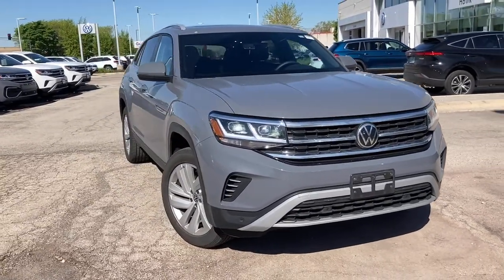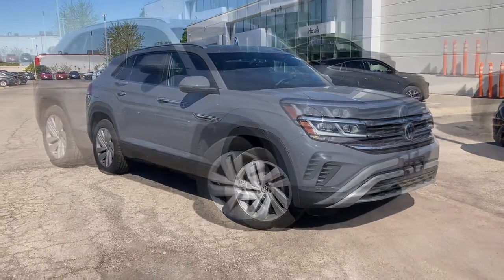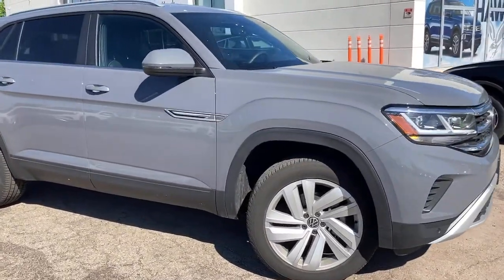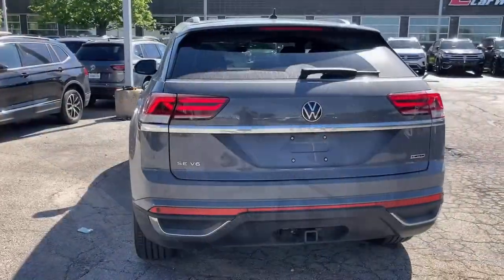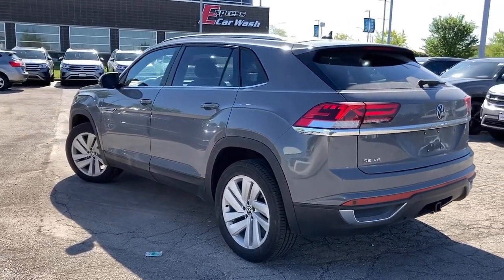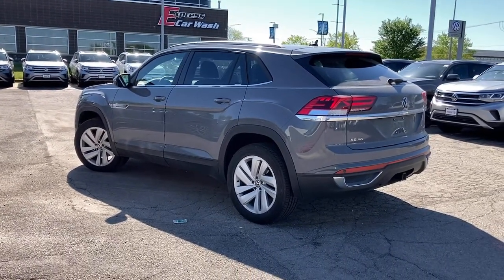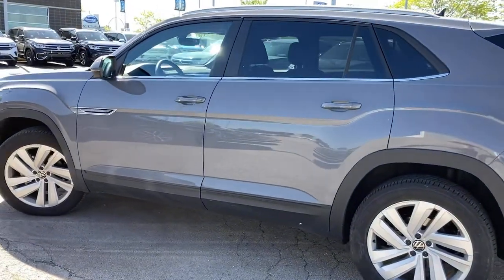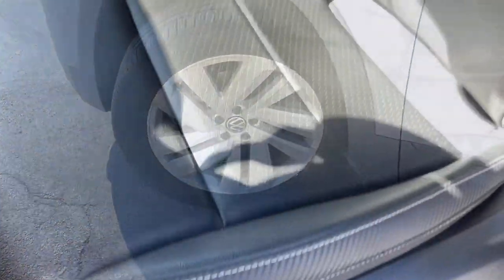2021 Volkswagen Atlas_Cross_Sport Joliet, Naperville, Kankakee, Gary, Chicago, IL VW10775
Pure Gray New 2021 Volkswagen Atlas_Cross_Sport available in Joliet, Illinois. Servicing the Naperville, Kankakee, Gary, Chicago, IL area.
2021 Volkswagen Atlas_Cross_Sport 3.6L V6 SE w/Technology - Stock#: VW10775 - VIN#: 1V2KE2CA8MC219477

2861 W. Jefferson St.

Panoramic Sunroof Package, (0 P) Pure Gray, Trailer Hitch Extras, Frameless Self-Dimming Rearview Mirror, Rubber Mats Kit, VW Care, 1 LCD Monitor In The Front, 1080# Maximum Payload, 18.6 Gal. Fuel Tank, 2 Seatback Storage Pockets, 3 12V DC Power Outlets, 3 12V DC Power Outlets and 1 120V AC Power Outlet, 3.60 Axle Ratio, 4-Wheel Disc Brakes w/4-Wheel ABSFront Vented DiscsBrake AssistHill Descent ControlHill Hold Control and Electric Parking Brake, 60-40 Folding Split-Bench Front Facing Manual Reclining Fold Forward Seatback Rear Seat w/Manual Fore/Aft, 8-Way Driver Seat, ABS And Driveline Traction Control, Air Filtration, Airbag Occupancy Sensor, Analog Appearance, Audio Theft Deterrent, Auto On/Off Projector Beam Led Low/High Beam Daytime Running Auto-Leveling Headlamps w/Delay-Off, Back-Up Camera, Black Bodyside Cladding and Black Wheel Well Trim, Black Grille w/Chrome Accents, Blind Spot Monitor Blind Spot, Body-Colored Door Handles, Body-Colored Front Bumper w/Metal-Look Rub Strip/Fascia Accent, Body-Colored Power Heated Side Mirrors w/Manual Folding and Turn Signal Indicator, Body-Colored Rear Bumper w/Metal-Look Rub Strip/Fascia Accent, Cargo Area Concealed Storage, Cargo Space Lights, Carpet Floor Trim, Chrome Side Windows Trim and Black Front Windshield Trim, Class III Towing Equipment -inc: Hitch, Clearcoat Paint, Closing Assist Trunk/Hatch Auto-Latch, Compact Spare Tire Mounted Inside Under Cargo, Compass, Cornering Lights, Cruise Control w/Steering Wheel Controls, Day-Night Auto-Dimming Rearview Mirror, Deep Tinted Glass, Delayed Accessory Power, Distance Pacing w/Traffic Stop-Go, Driver And Passenger Visor Vanity Mirrors w/Driver And Passenger IlluminationDriver And Passenger Auxiliary Mirror, Driver Foot Rest, Dual Stage Driver And Passenger Front Airbags, Dual Stage Driver And Passenger Seat-Mounted Side Airbags, Dual Zone Front Automatic Air Conditioning, Electro-Hydraulic Power Assist Speed-Sensing Steering, Electronic Stability Control (ESC), Engine Immobilizer, Engine Oil Cooler, Engine: 3.6L VR6 DOHC 24-Valve -inc: FSI direct fuel injection and start/stop system, Fade-To-Off Interior Lighting, Fixed Rear Window w/Fixed Interval Wiper and Defroster, FOB Controls -inc: Cargo Access and Remote Engine Start, FRAMELESS SELF-DIMMING REARVIEW MIRROR-inc: compass and HomeLink garage door opener, Front And Rear Anti-Roll Bars, Front And Rear Map Lights, Front Assist (Forward Collision Warning and Autonomous Emergency Braking) and Rear Traffic Alert, Front Center Armrest and Rear Center Armrest, Front Cupholder, Front Fog Lamps, Full Carpet Floor Covering, Full Cloth Headliner, Full Floor Console w/Covered StorageMini Overhead Console w/Storage3 12V DC Power Outlets and 1 120V AC Power Outlet, Full-Time All-Wheel, Fully Galvanized Steel Panels, Gas-Pressurized Shock Absorbers, Gauges -inc: SpeedometerOdometerEngine Coolant TempTachometerAltimeterTrip Odometer and Trip Computer, GVWR: 5 842 lbs (2 650 kgs), Heated Comfort Front Bucket Seats -inc: 10-way power drivers seat w/power lumbar support and 6-way manual passenger seat w/height adjustment, HVAC -inc: Underseat Ducts and Console Ducts, Illuminated Locking Glove Box, Instrument Panel Covered BinDashboard StorageDriver / Passenger And Rear Door Bins and 1st Row Underseat Storage, Interior Trim -inc: Metal-Look/Piano Black Instrument Panel InsertMetal-Look/Piano Black Door Panel InsertPiano Black Console Insert and Metal-Look Interior Accents, Leather/Metal-Look Gear Shifter Material, Leatherette Door Trim Insert, Leatherette Steering Wheel, LED Brakelights, Lip Spoiler, Low Tire Pressure Warning, Manual Adjustable Front Head Restraints and Manual Adjustable Rear Head Restraints, Manual Tilt/Telescoping Steering Column, Multi-Link Rear Suspension w/Coil Springs, Outboard Front Lap And Shoulder Safety Belts -inc: Rear Center 3 PointHeight Adjusters and Pretensioners, Outside Temp Gauge, PANORAMIC SUNROOF PACKAGE-inc: Power Tilting & Sliding Panoramic SunroofFixed rear, Park Distance Control Front And Rear Parking Sensors, Passenger Seat, Perforated V-Tex Leatherette Seating Surfaces, Perimeter Alarm, Perimeter/Approach Lights, Permanent Locking Hubs, Power 1st Row Windows w/Front And Rear 1-Touch Up/Down, Power Door Locks w/Autolock Feature, Power Fuel Flap Locking Type, Power Liftgate Rear Cargo